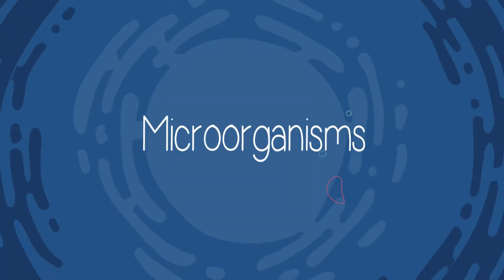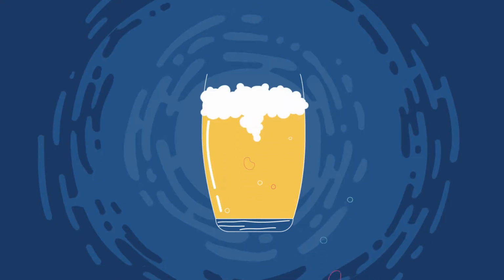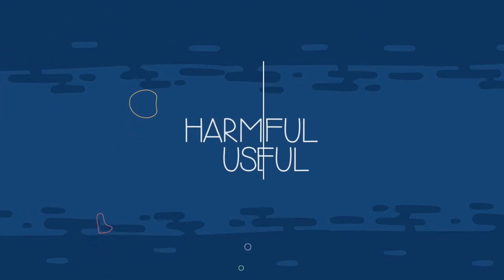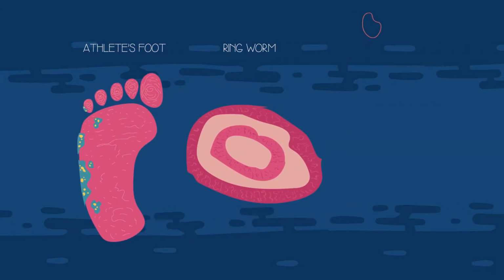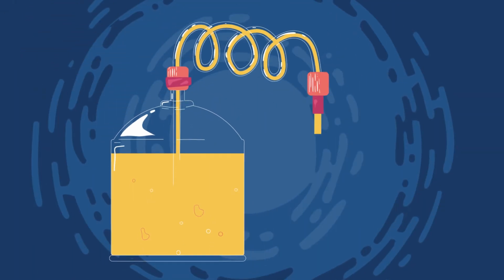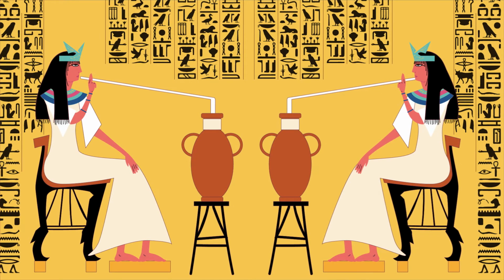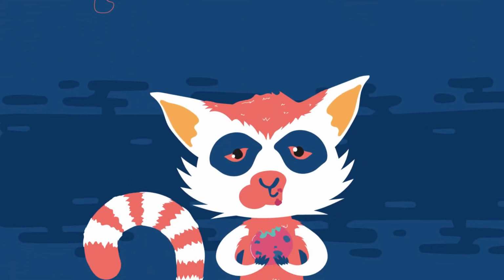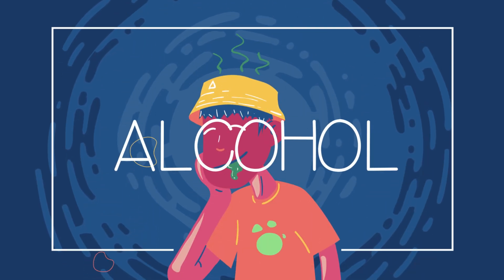Microorganisms and making alcohol | Biology | FuseSchool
What are microorganisms?

They are microscopic organisms or tiny living things. Microorganisms can cause diseases, but in this video we are going to learn about how they are useful to us, specifically in making alcohol.

CREDITS
Animation & Design: Bing Rijper
Narration: Dale Bennett
Script: Bethan Parry and Helen Stamp